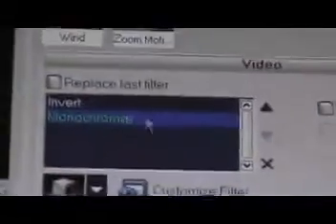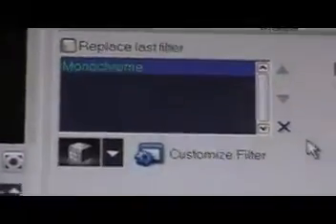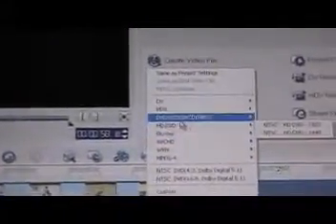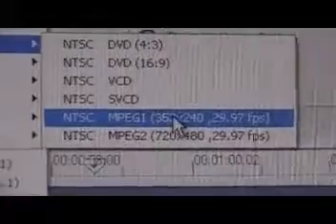YouTube Ulead Video Studio 11 Tutorial Part 2